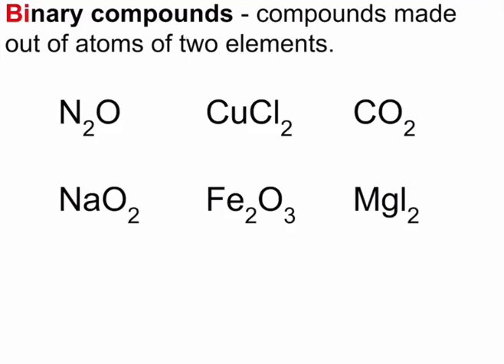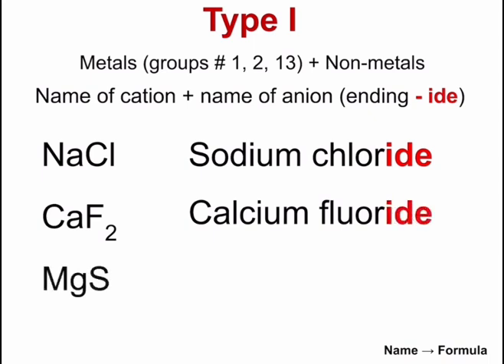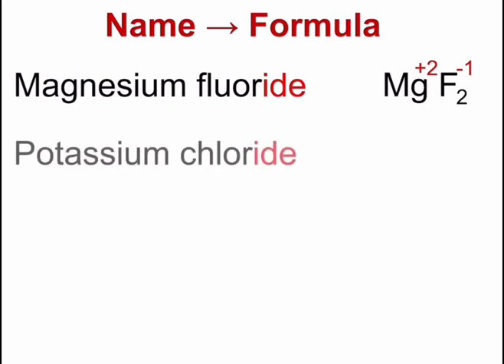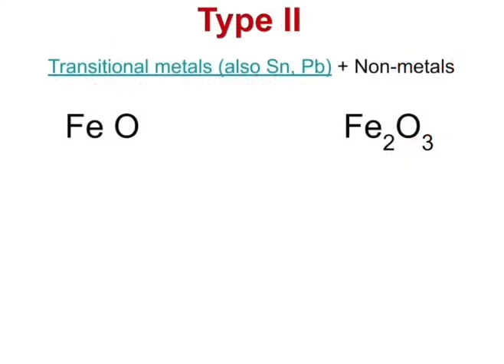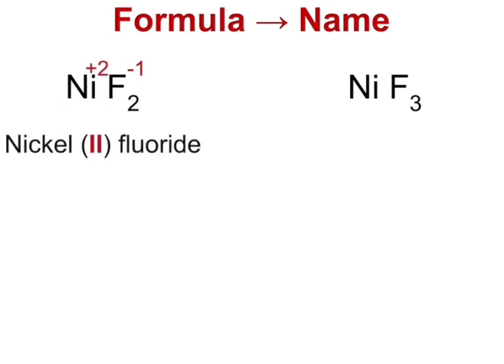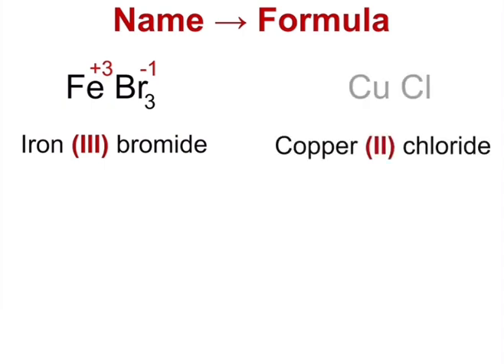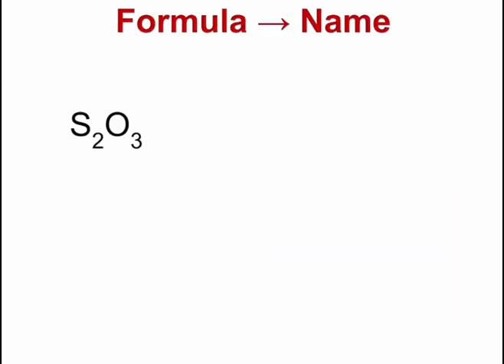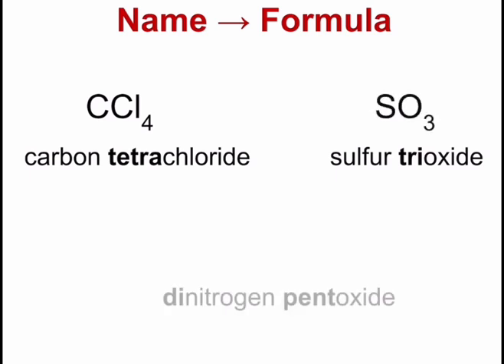Naming Binary Compounds (collection)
3 types of binary compounds
Type 1 - Formula to Name
Predictable charges
Type 1 - Name to Formular (1)
Type 1 - Name to Formular (2)
Type 2 - Formular to Name and Name to Formula
Type 3 - Formula to Name (part 1)
Type 3 - Formula to Name (part 2)
Type 3 - Name to Formula